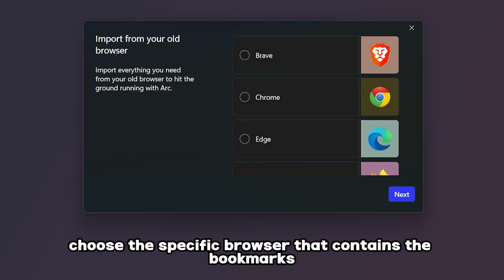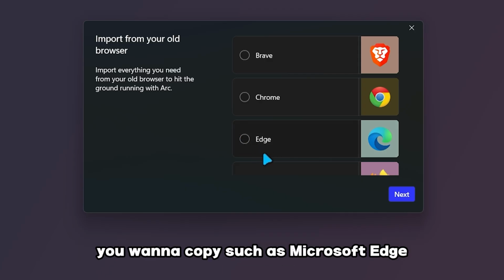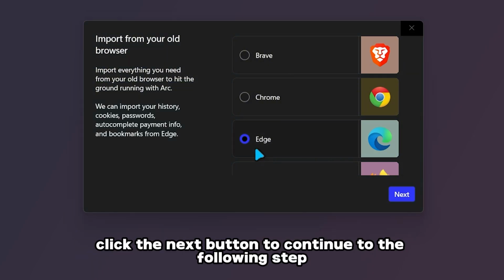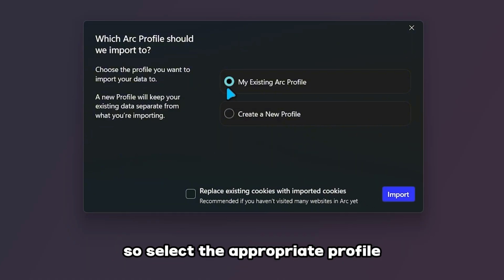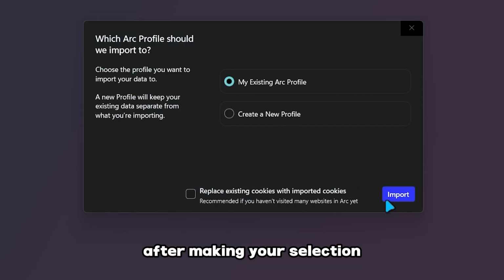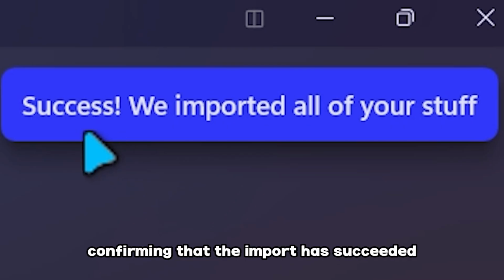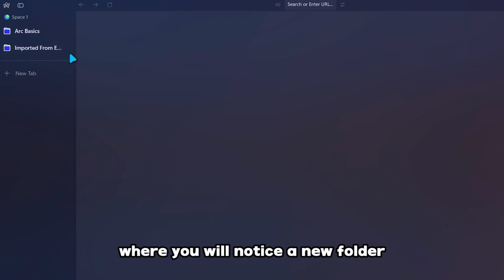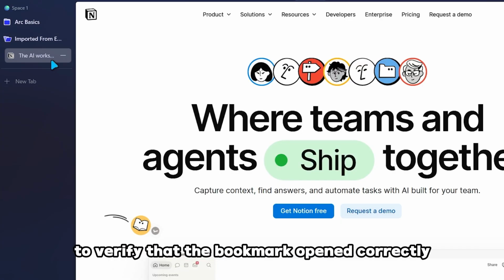How To Import Bookmarks in Arc Browser (𝟮𝟬𝟮𝟲) | 100% WORKS | NO Yapping, To The Point! | FAST & EASY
(𝟮𝟬𝟮𝟲) Learn How To Import Bookmarks in Arc Browser in this video (NO YAPPING + 100% WORKS!) | EASY FULL GUIDE, Everything You Need To Know! | Import Bookmarks in Arc Browser